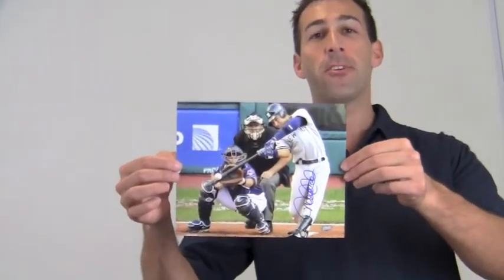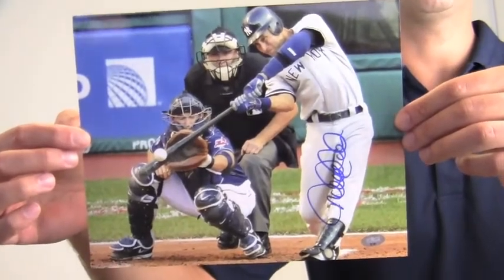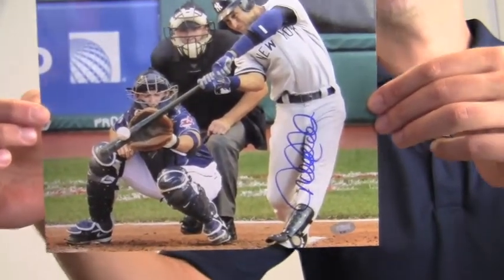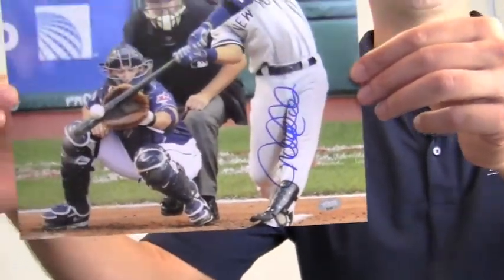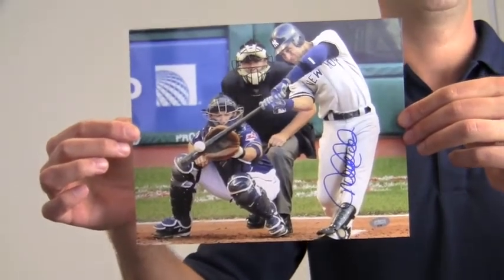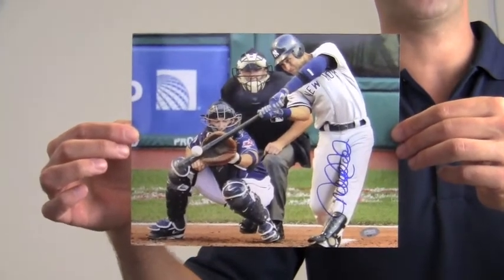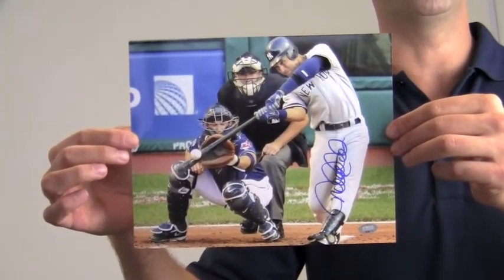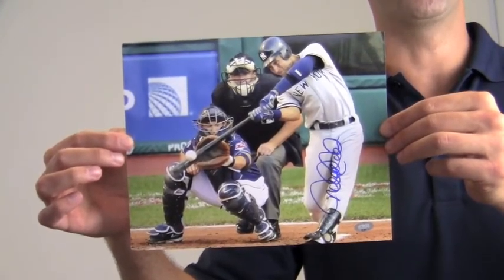Autographed Derek Jeter Photo - 8x10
This is an autographed 8x10 action photo of Derek Jeter connecting with the ball at a plate. You can view more of its product here -
The excellent quality signature is backed by our sportsmemorabilia.com lifetime authenticity guarantee. This signed photo that features the perennial All Star is likely to increase in value over time. You can protect and preserve your memorabilia with one of our custom quality frames built by hand. This would look displayed in any setting and is a valuable addition to any fan's collection. This Jeter photo ships free and within one business day.